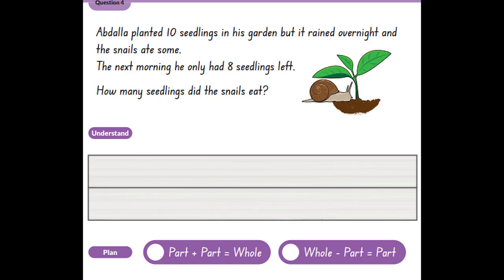40) Word Problems – Question 4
0:00 Read
0:29 Understand
2:05 Plan & Do
2:36 Check
3:35Alternate Plan